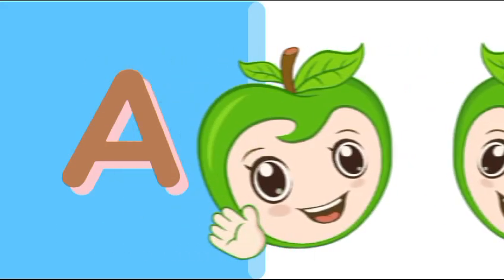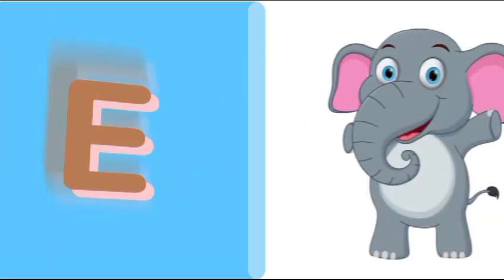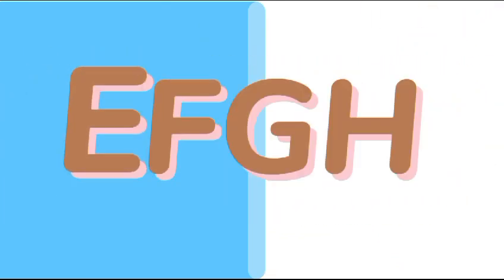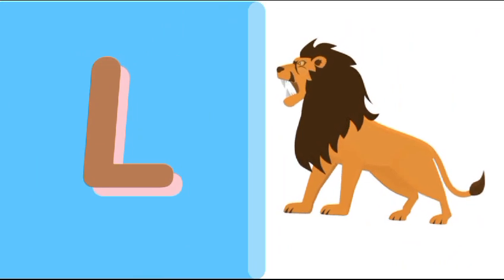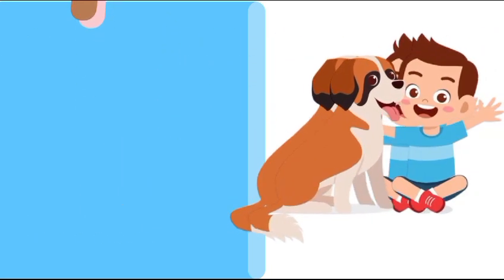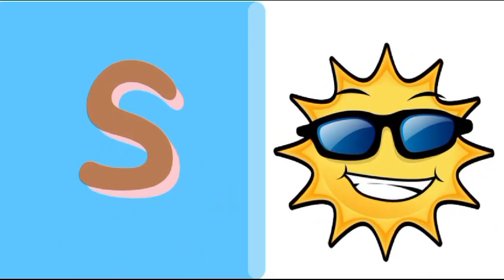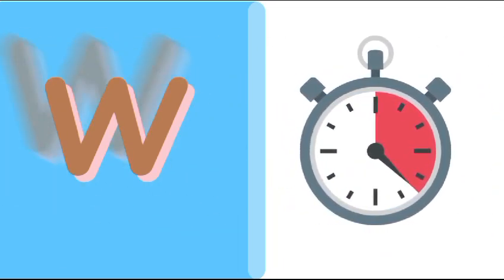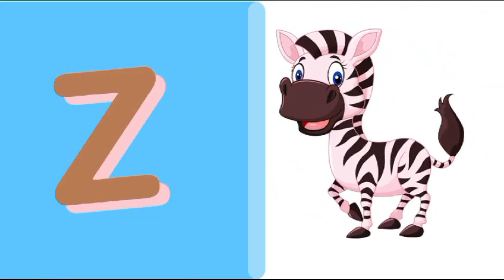ABC phonics Song|Alphabet phonics song for kids|A For Apple|B For Ball|C For Cat|D For Doll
abcdrhymesforkids

Bestabcdsnog

ABC song
Alphabet learning.
A to z learning for toddlers
Abcd song
Abcdefghijklmnopqrstuvwxyz.
English Learning.
Kids Education.